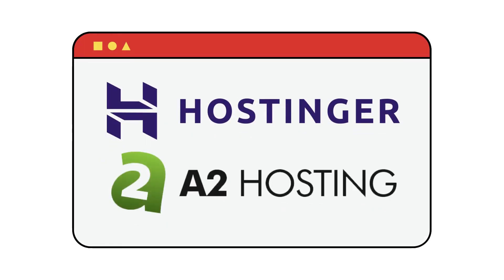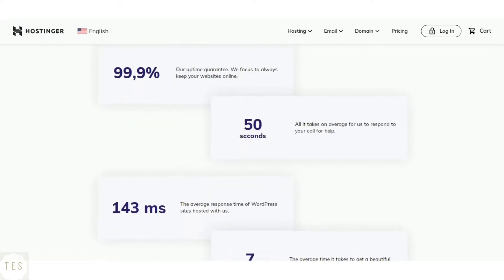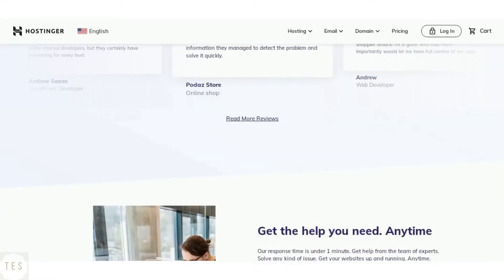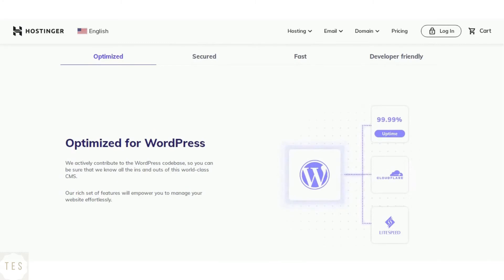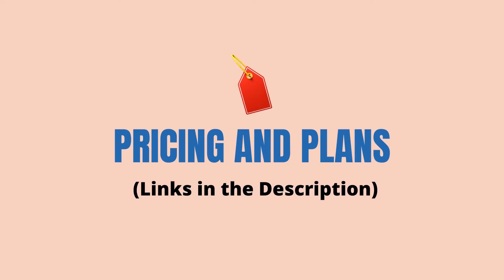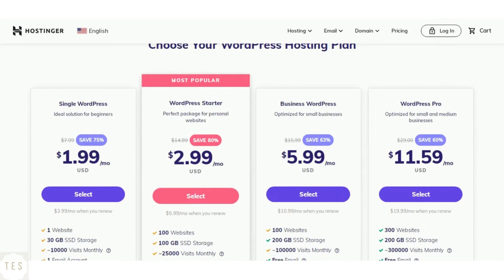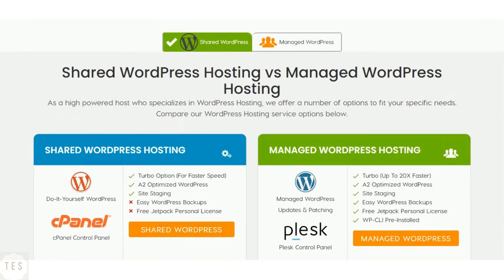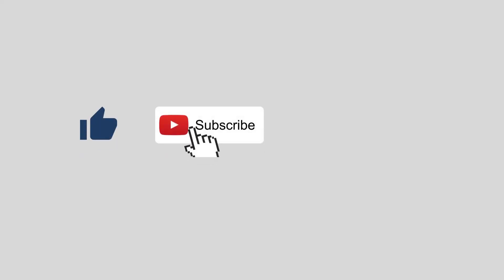Hostinger vs A2 Hosting [2021]: Which Web Hosting Provider is Best?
In this Hostinger vs A2 Hosting comparison, we will be comparing both these hosting solutions to decide which one is better.

Hostinger and A2 Hosting are quite popular when it comes to choosing a web host, but both are quite different.

We will be comparing features, performance, pricing and more, so that you can choose the better one for your blog or website.

This video will help you compare and review both, so that you can make an informed decision.

Please like my Hostinger vs A2 Hosting comparison video and share it online.